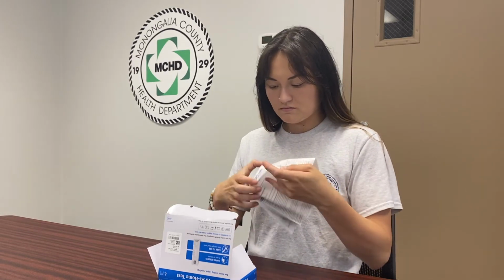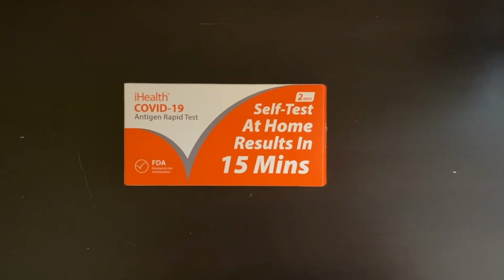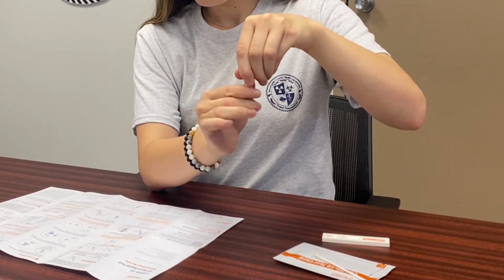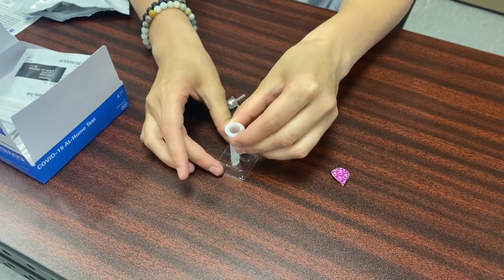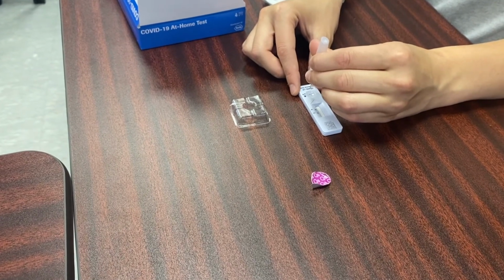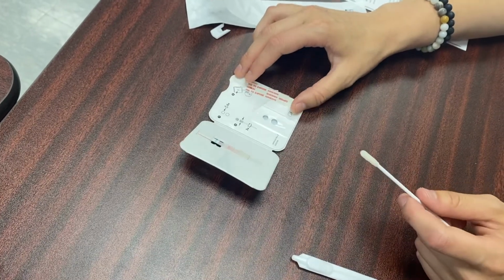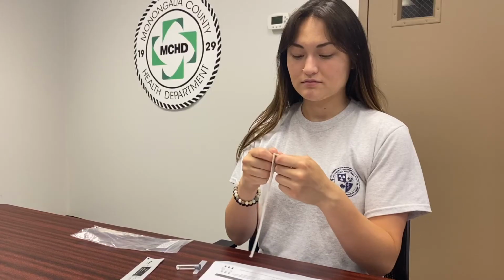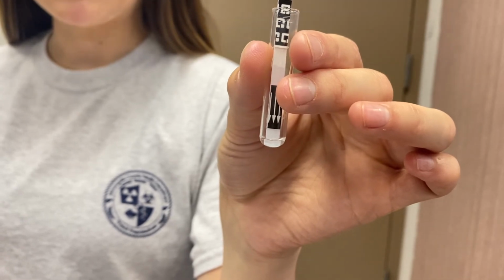MCHD Home COVID Test Demonstration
Monongalia County Health Department, Morgantown, W.Va., demonstrates how to use four of the more common at-home antigen COVID tests.